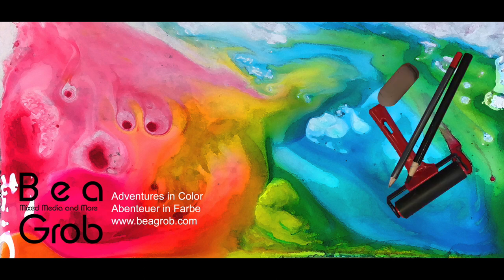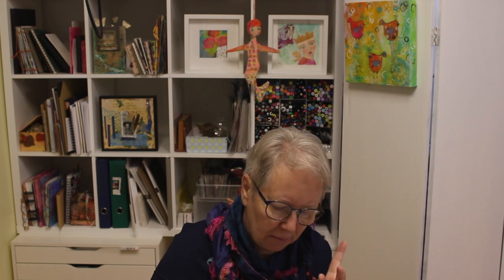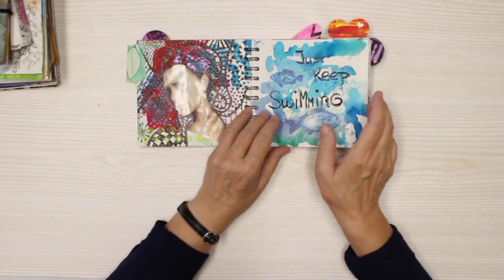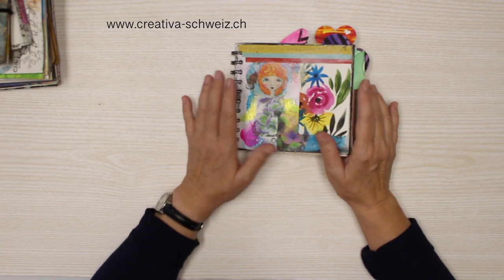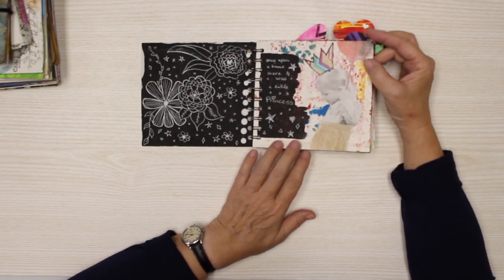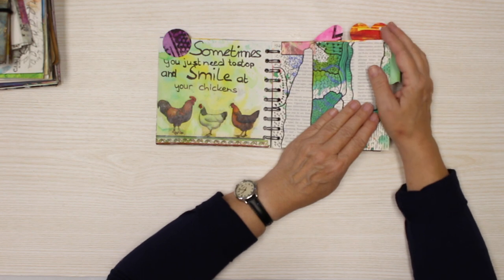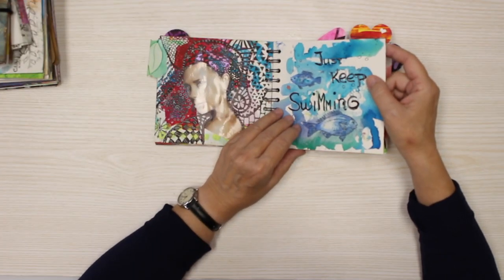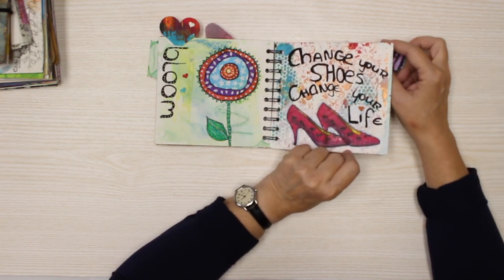Artjournal Flip through Chat about my plans for 2020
Welcome to my Artjournal Flip through while I'm chatting about my plans for 2020.  I have planned a new weekly paid inspiration membership over at Teachable. More infos coming soon.